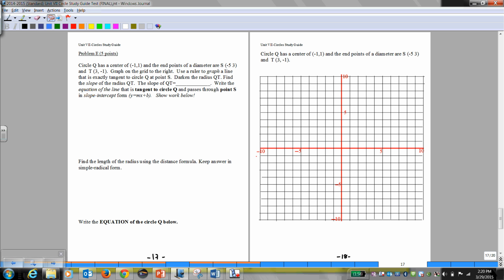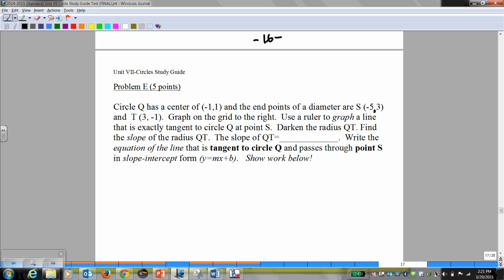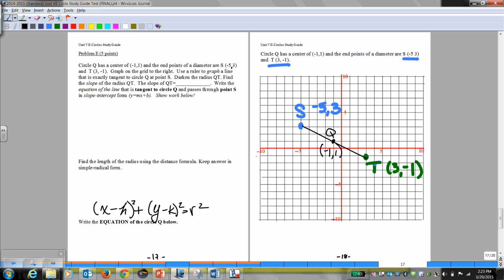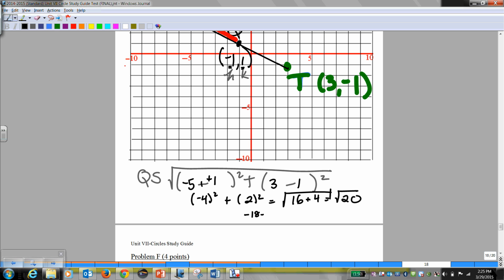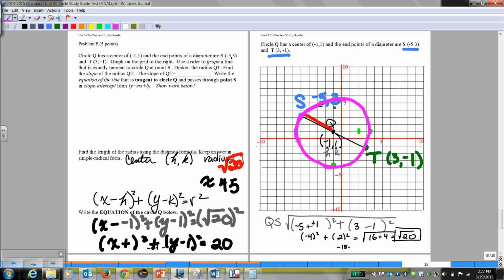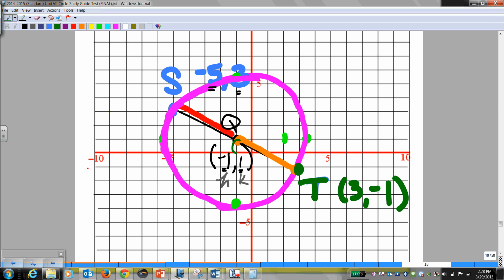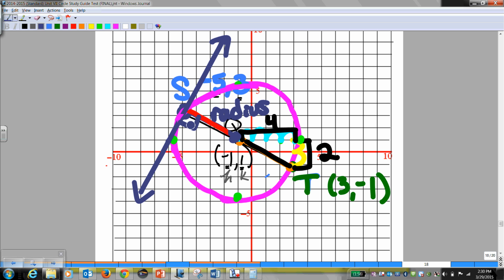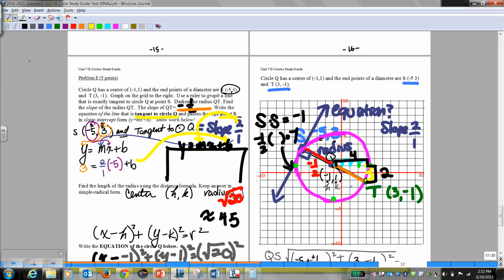Unit VII Peer Teach Problem E